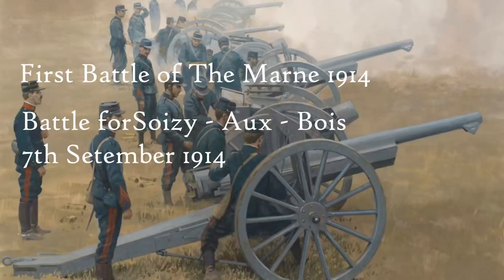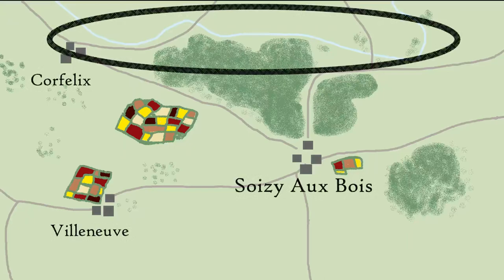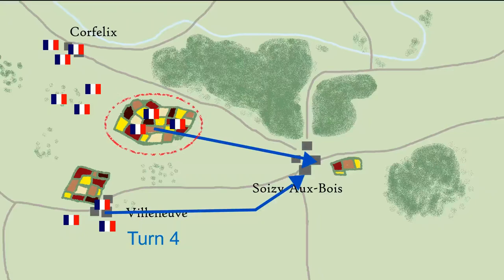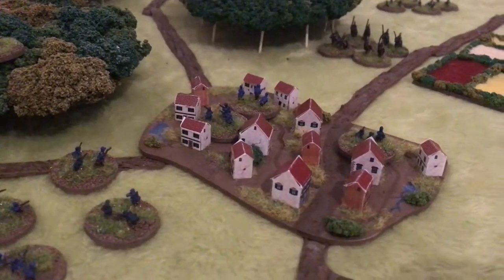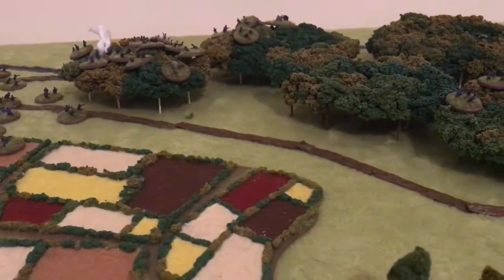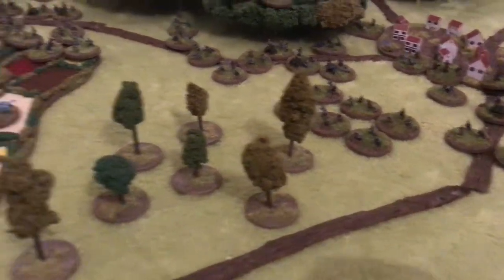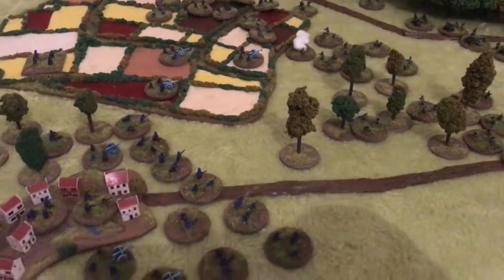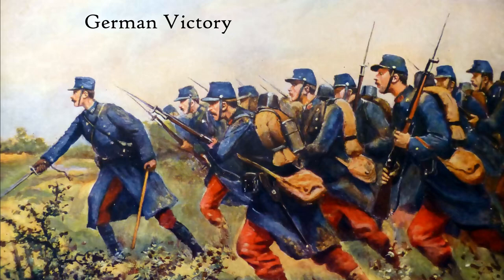Battle For Soizy - Aux - Bois 1914 in 6MM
Solo Battle report using Great war Spearhead 2
Battle from the First Battle of the Marne using 6mm Figures